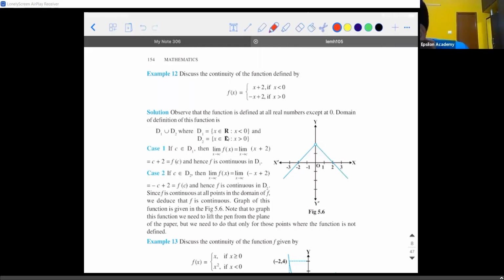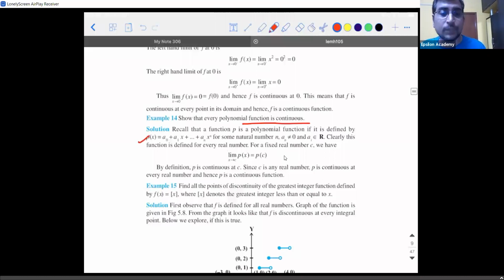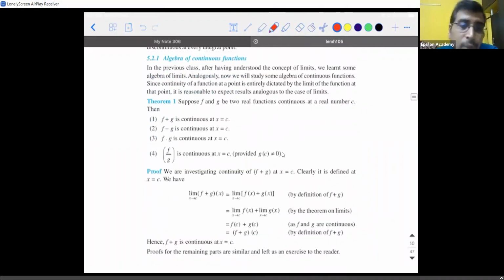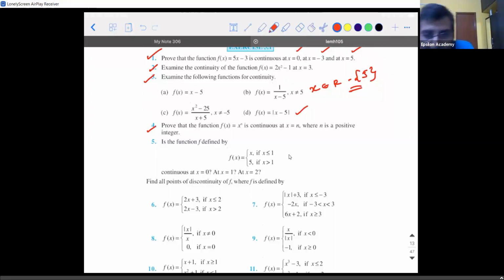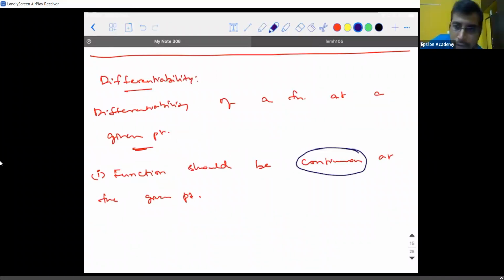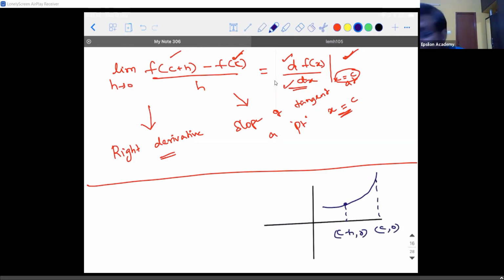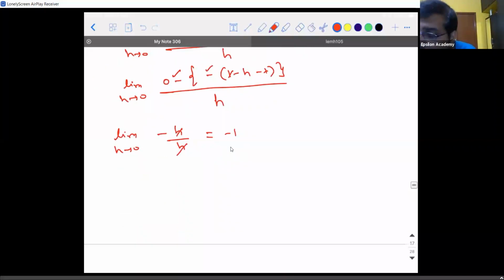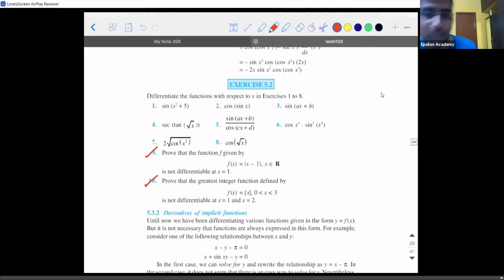XII Math 12th May 2021